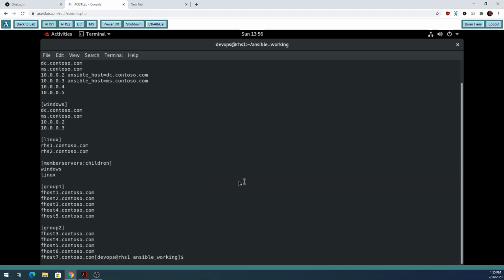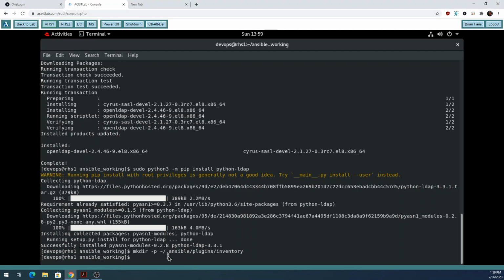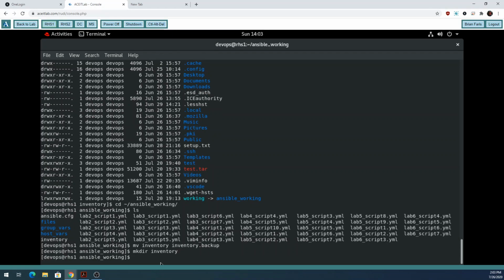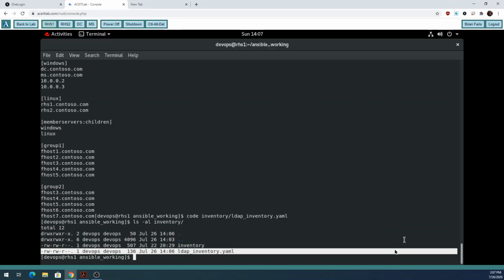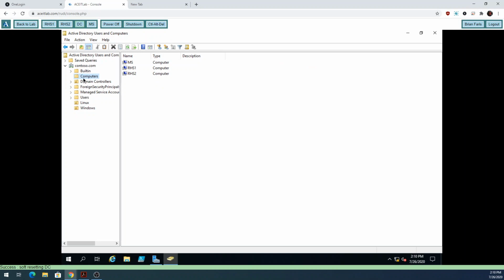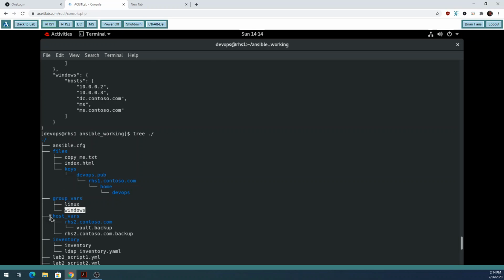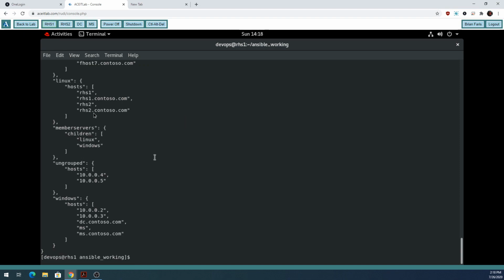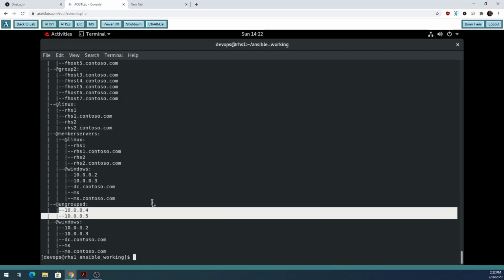CTS4348C Lab 6 Part 2